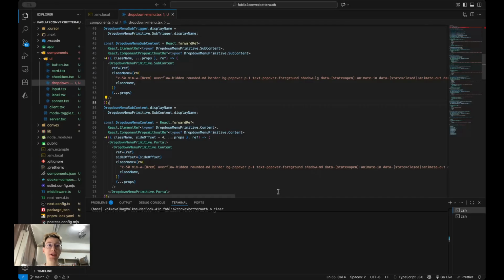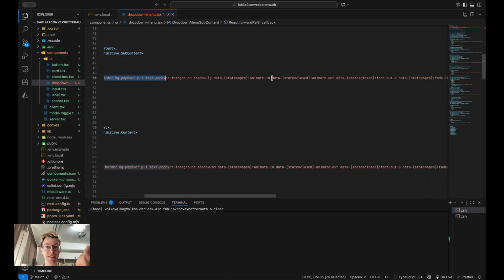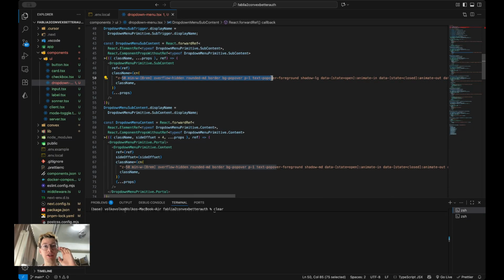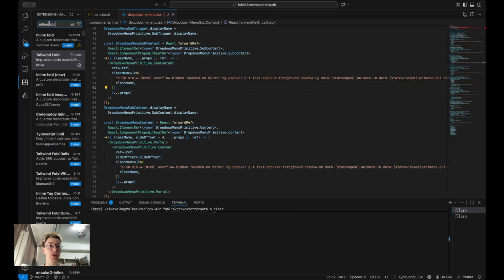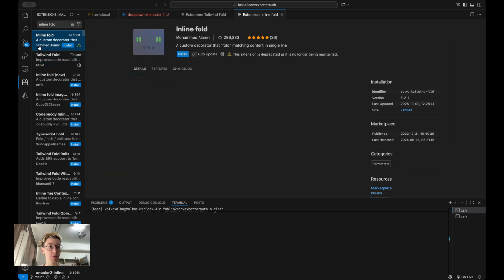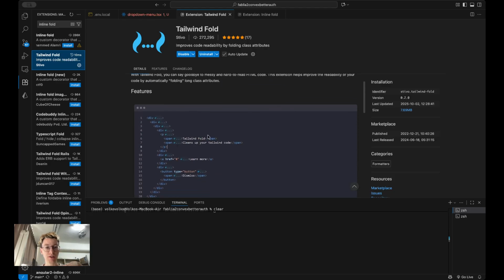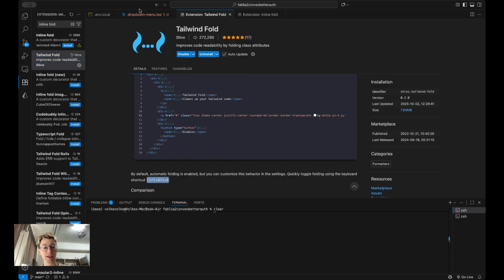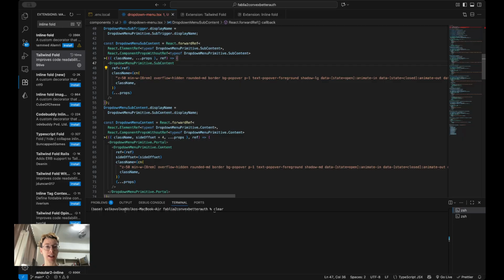Tailwind CSS Tip that Will Save you SANITY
This video will help you better deal with Tailwind CSS thanks to an awesome extension in VS Code